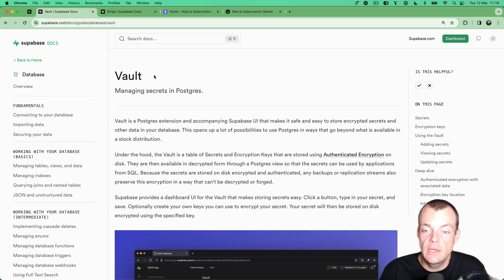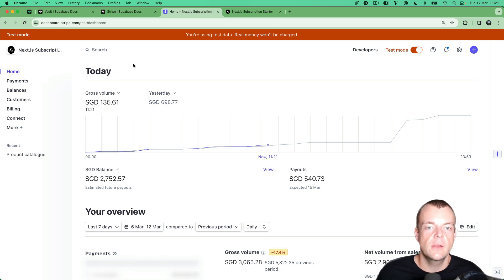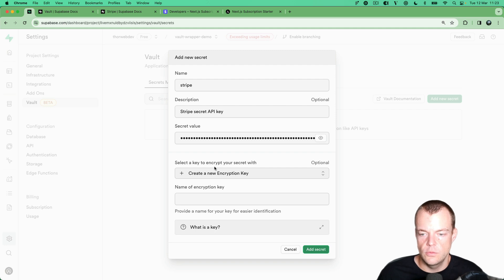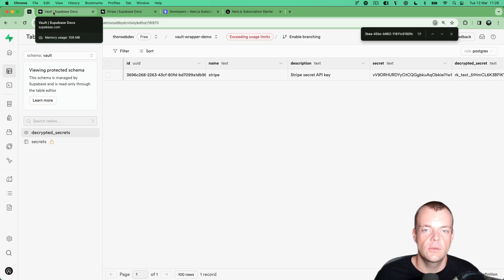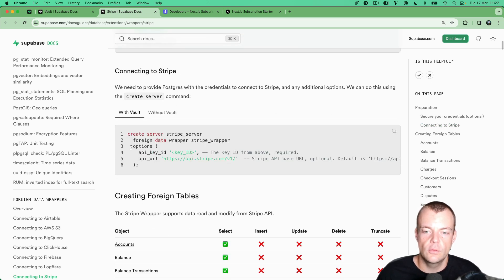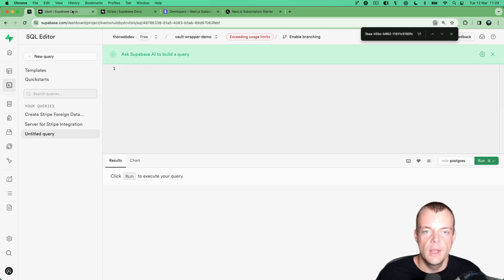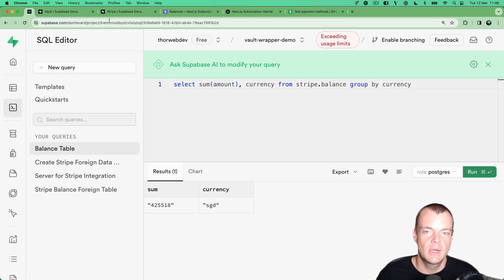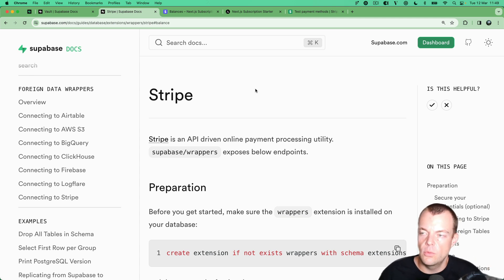Manage secrets and query third-party APIs from Postgres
Foreign Data Wrappers (FDW) are a core feature of Postgres that allow you to access and query data stored in external data sources as if they were native Postgres tables. Using this concept we can query our live Stripe data from within our Supabase Postgres Database!

CHAPTERS:
00:00 Intro to Supabase Vault
00:39 Encryption key management
01:08 Vault UI in the Supabase Dashboard
01:18 Add a new secret API key
01:37 Intro to Supabase Wrappers
02:09 Create a new Stripe restricted key
03:11 Add the API key as a new secret
04:07 Inspect the Vault schema and tables
04:34 Decrypt secrets via a Postgres view
04:58 Enable the Foreign Data Wrapper for Stripe
06:43 Connecting to Stripe from Postgres
07:55 Create a Foreign Data Table
08:57 View Foreign Data Table in the Dashboard
10:15 Use SQL aggregate methods on foreign data

▶ Fastest way to build a SaaS in 2024 - Next.js, Supabase and Stripe